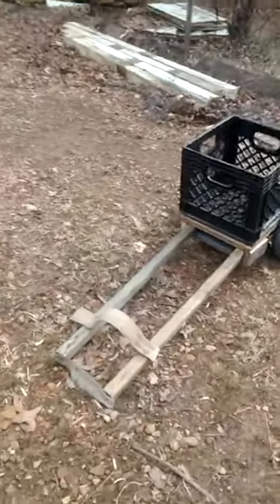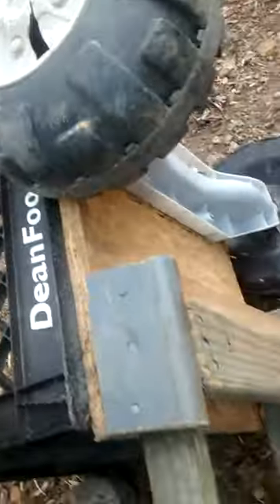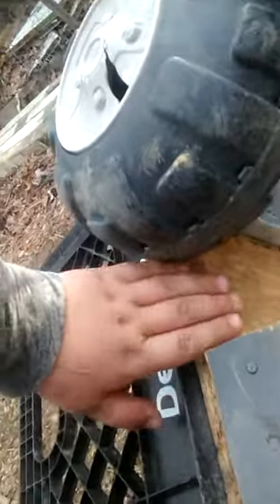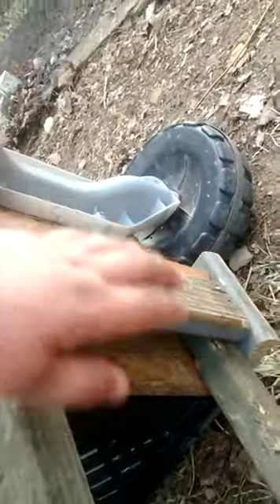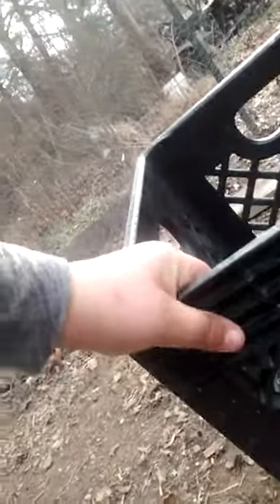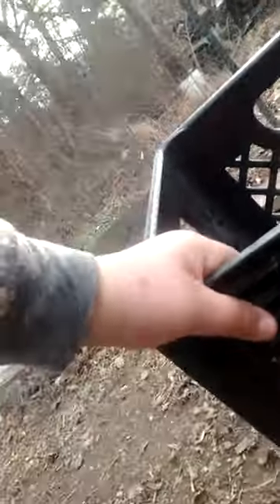How to build a wagon